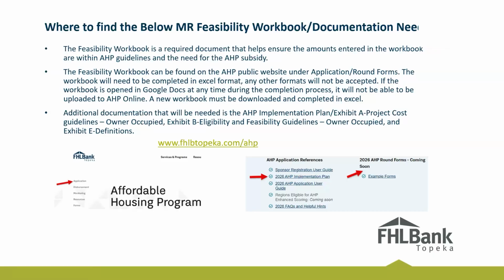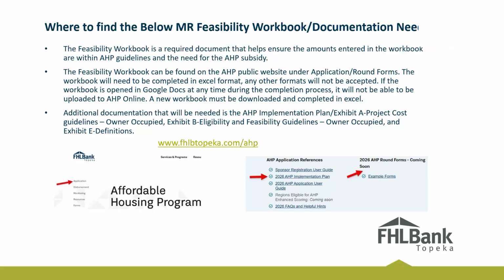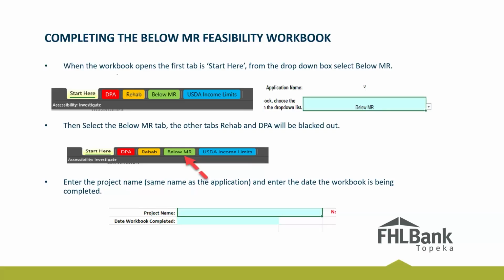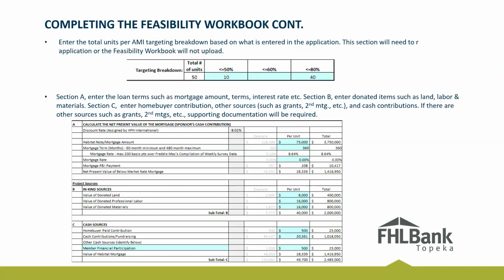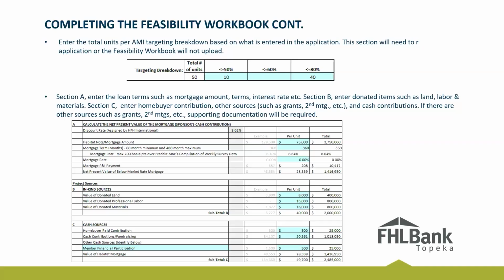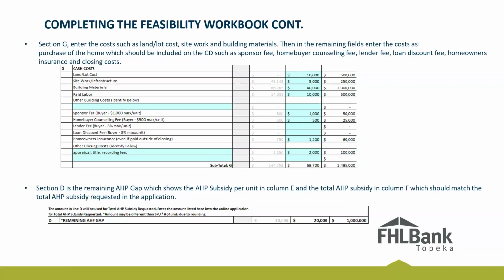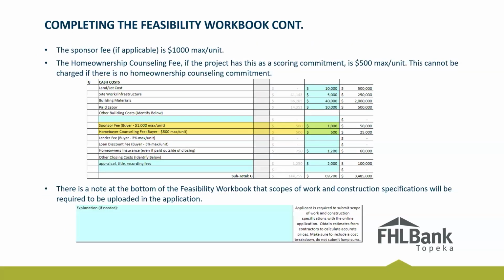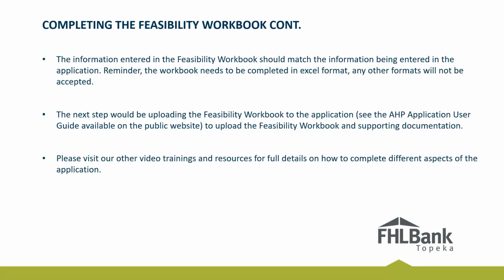FHLBank Topeka Affordable Housing Program | Below MR Owner occupied feasibility workbook